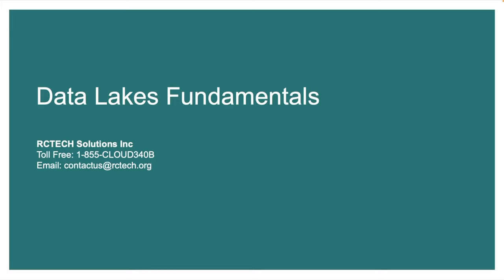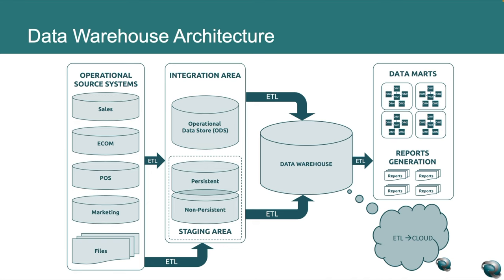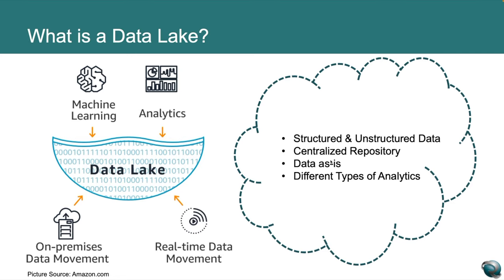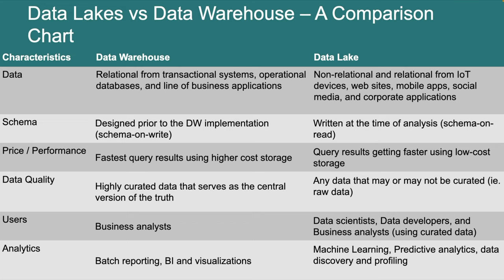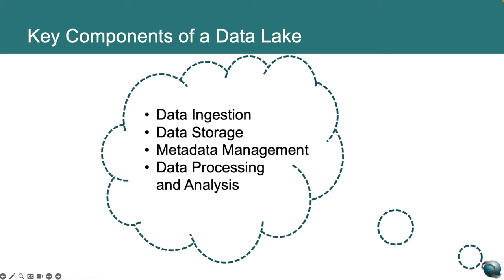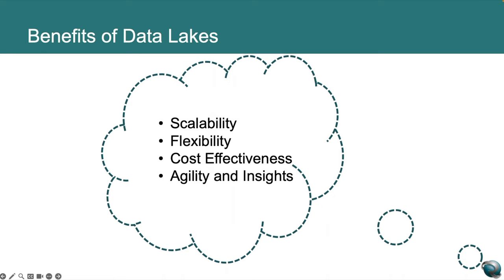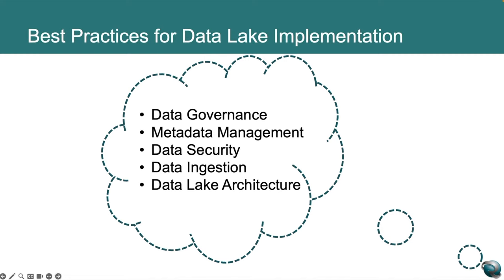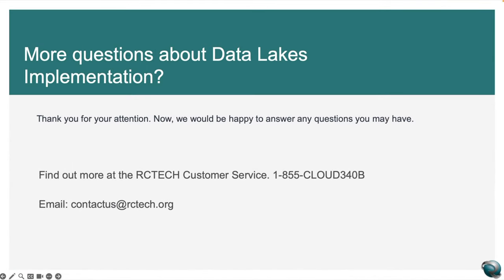Overview of a Data Lake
Introduction:

In today's data-driven world, organizations are constantly seeking efficient ways to store, manage, and derive valuable insights from vast amounts of data. One such solution that has gained immense popularity is the data lake. Often hailed as a game-changer in the realm of data management, a data lake provides a scalable and flexible infrastructure for storing and analyzing diverse data types. In this article, we will delve into the intricacies of data lakes, explore their benefits, and discuss best practices for implementation.

What is a Data Lake?

A data lake is a centralized repository that allows organizations to store structured, semi-structured, and unstructured data in its raw form. Unlike traditional data warehousing approaches that require data to be structured upfront, a data lake enables the ingestion of data in its original format, eliminating the need for preprocessing. Data lakes employ a schema-on-read approach, where the structure and schema are applied when the data is accessed or analyzed.

Key Components of a Data Lake:

Data Ingestion: Data lakes support the ingestion of various data sources, including databases, log files, social media feeds, sensor data, and more. This flexibility allows organizations to capture data from diverse channels and systems without the constraints of predefined schemas.

Data Storage: Data lakes store data in a distributed and scalable manner, typically utilizing distributed file systems like Hadoop Distributed File System (HDFS) or cloud-based object storage solutions. This architecture enables efficient storage of massive volumes of data while providing high availability and fault tolerance.

Metadata Management: Metadata plays a crucial role in data lakes as it provides context and structure to the raw data. Metadata management involves capturing and organizing metadata, such as data descriptions, data lineage, data quality, and data transformation rules. This enables effective data discovery, governance, and ensures data reliability and consistency.

Data Processing and Analysis: Data lakes offer a range of processing options to derive meaningful insights from the stored data. This includes batch processing with tools like Apache Spark or Apache Hadoop, stream processing with platforms like Apache Kafka, and machine learning frameworks like TensorFlow or PyTorch for advanced analytics.